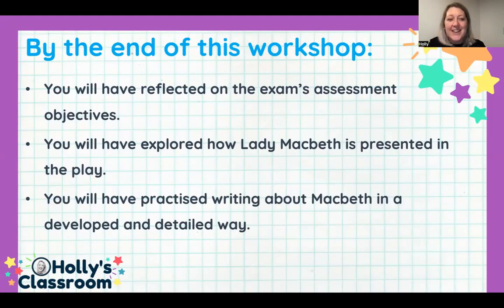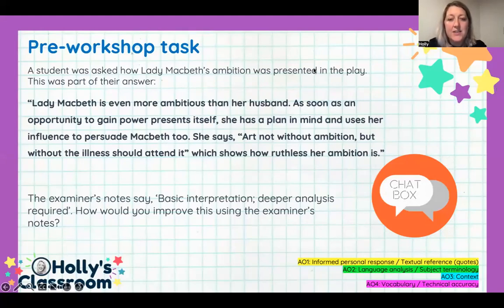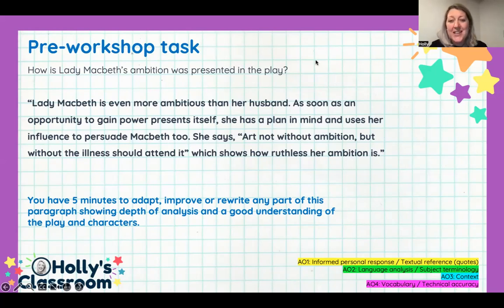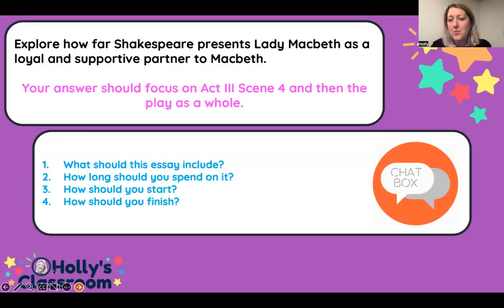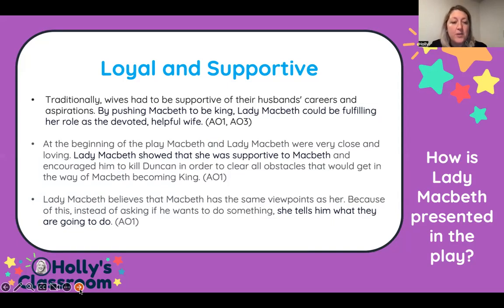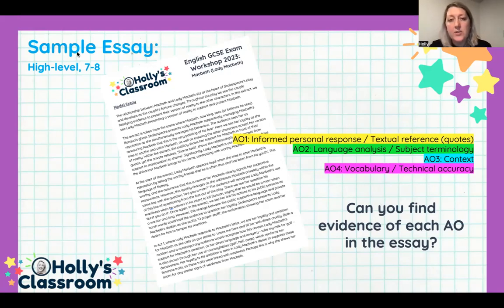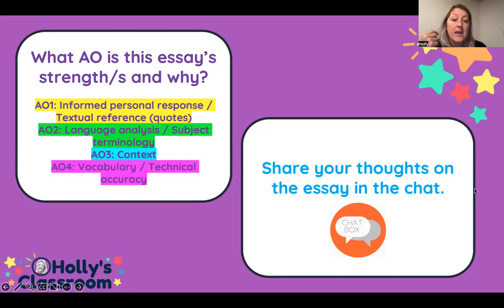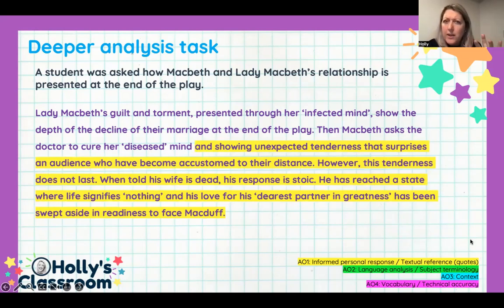GCSE Exam Workshop: Macbeth (Lady Macbeth)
ACCOMPANYING RESOURCES
I advise you print/read all the accompanying resources before completing the workshop.